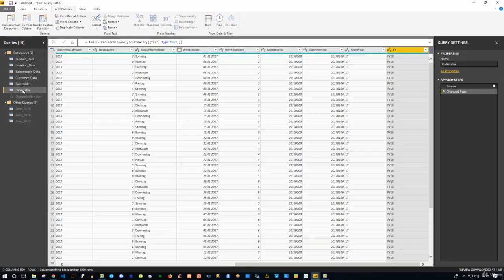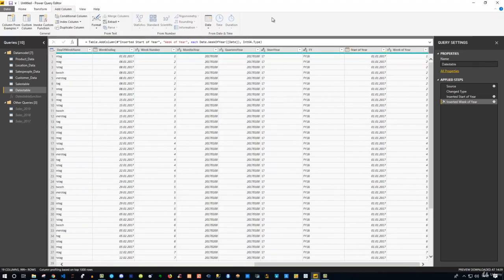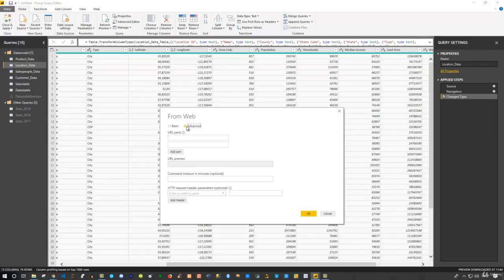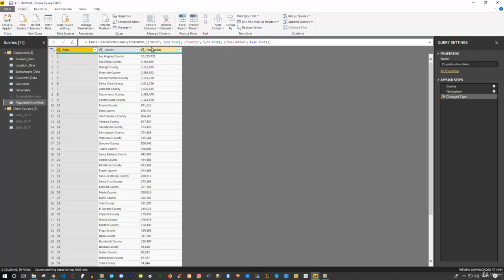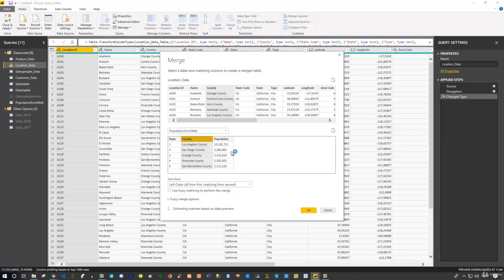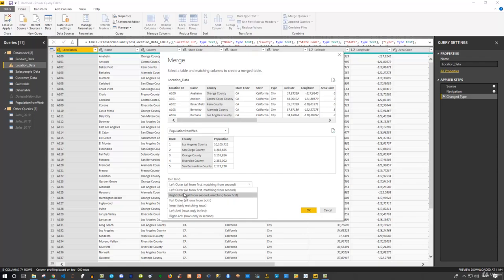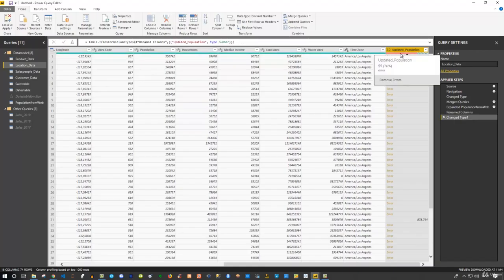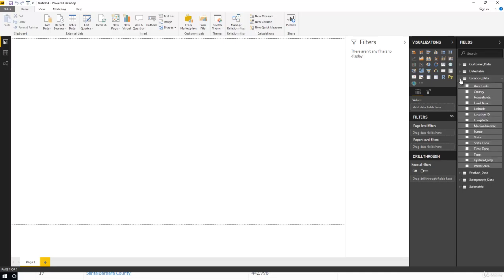Advanced Transformation- Steps in Query Editor | Lecture 9